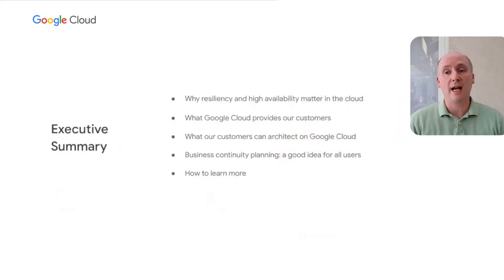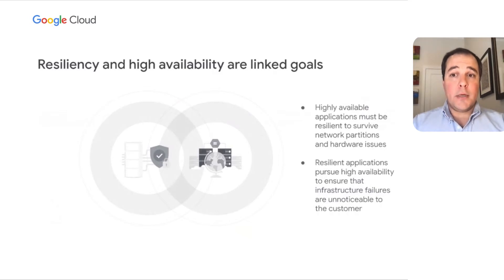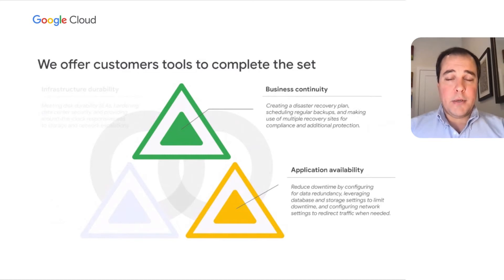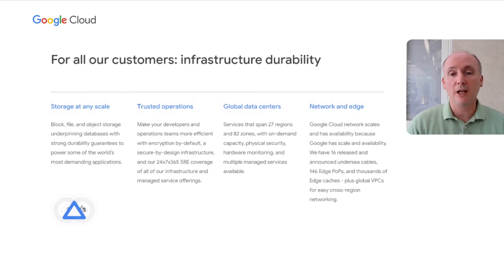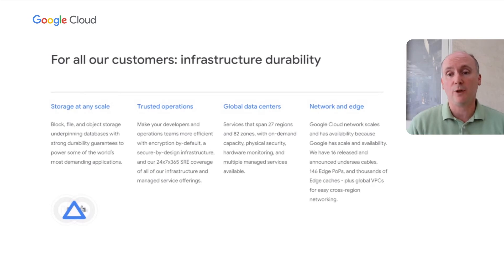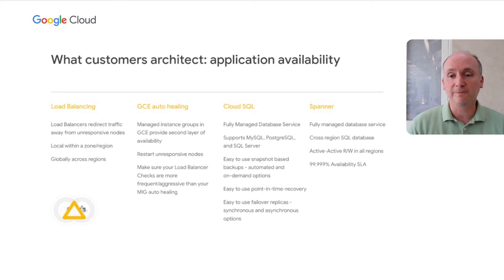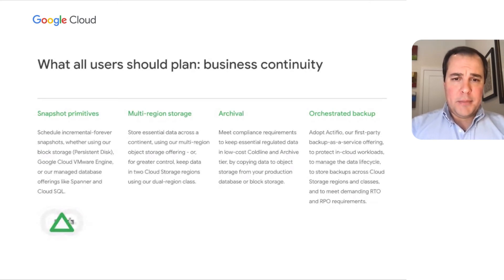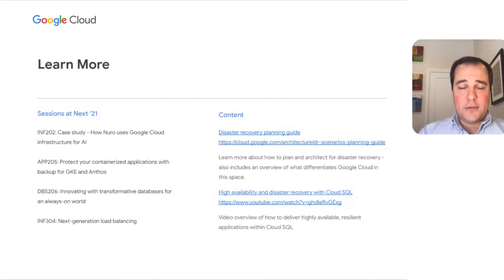How to achieve high resiliency and availability with Google Cloud infrastructure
Listen to key topics around ensuring applications have the right amount of resilience and availability for organizational needs. The discussion is IaaS focused and covers compute, network, and storage topics.

Speakers:
Brian Schwarz, Chris Schilling

INF209

product: Cloud - Compute - Compute Engine, Cloud - Storage - Cloud Storage, Cloud - General; event: Google Cloud Next 2021; fullname: Brian Schwarz, Chris Schilling; re_ty: Publish;